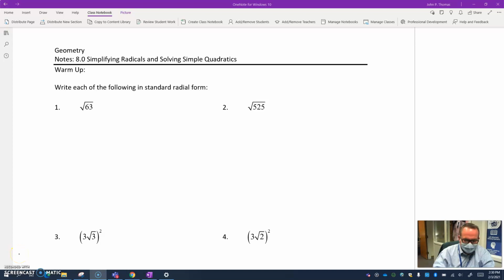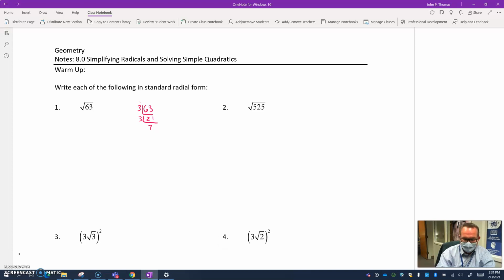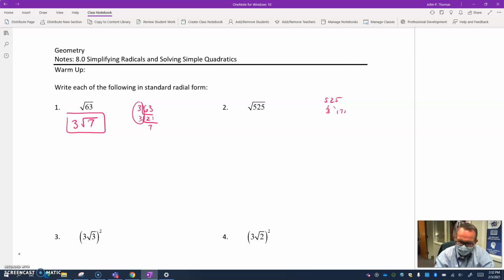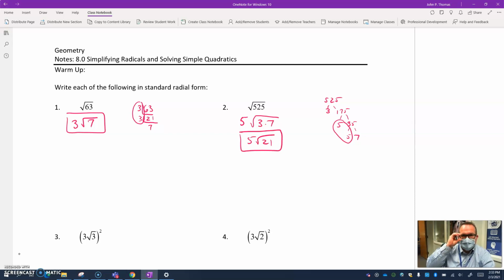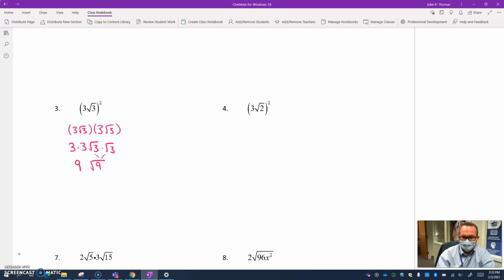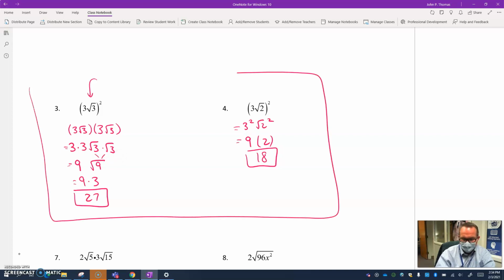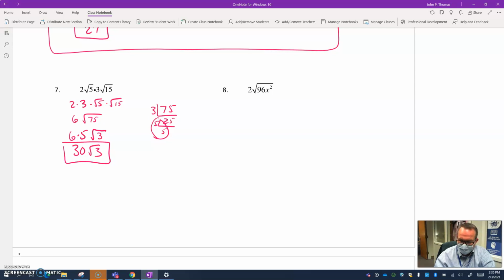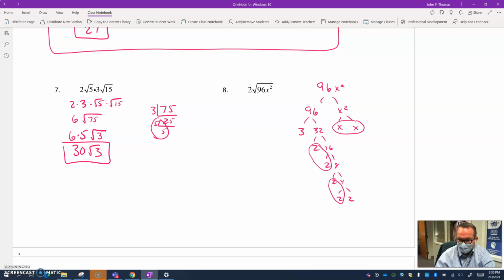Geometry Notes 8.0 Part 1